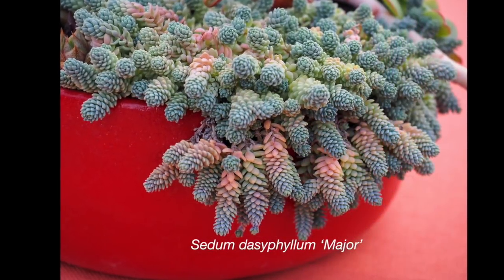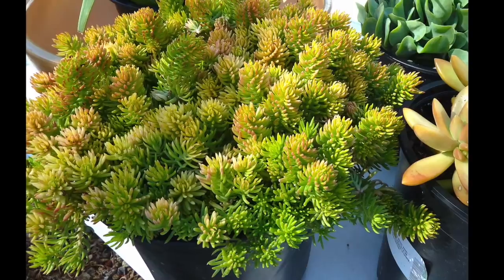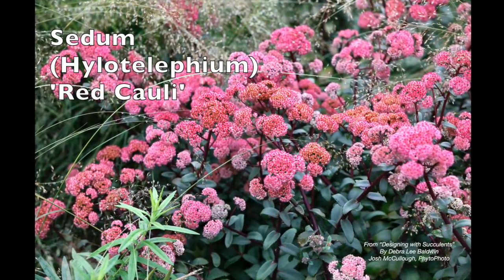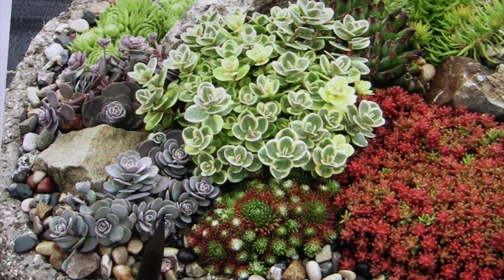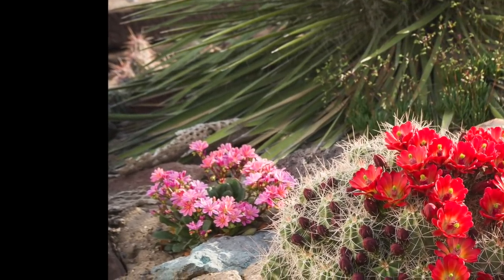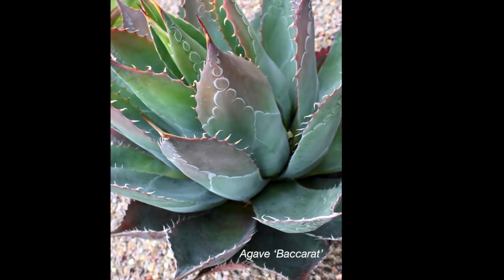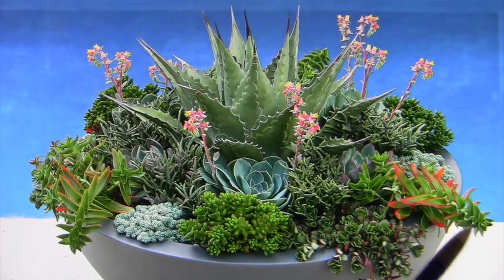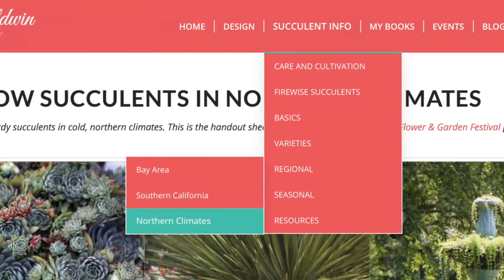Succulents for Northerly Climates, Part 2: Sedums and More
Part Two of my presentation at the Northwest Flower & Garden Show. More cool succulents for cold climates plus how to select, grow and design with them.

You'll find this info helpful, too ~

-- Tips on care and cultivation, plus resources: How to Grow Succulents in Northerly Climates

-- See labeled varieties of excellent, readily available varieties on my Cold-Hardy Succulents page.

-- Display ideas: Designing with Cold-Climate Succulents

-- Growing Succulents in Northerly Climates, Sempervivums  Part One of my presentation at the Northwest Flower & Garden Show. Gorgeous new cultivars and design ideas.

-- Sedum Chicks at the Northwest Flower & Garden Show. Designer/grower Becky Sell of Turner, Oregon explains how to beautifully combine sedums, sempervivums and other cold-hardy succulents.

-- Make a Frost-Hardy Succulent Wreath with Hens-and-Chicks. Simple steps to a stunning wreath!

In my books:

See the Cold-Climate Succulent Gardens section of Designing with Succulents (2nd ed.).

All my books show design ideas and give care and cultivation for Sedum and Sempervivum.